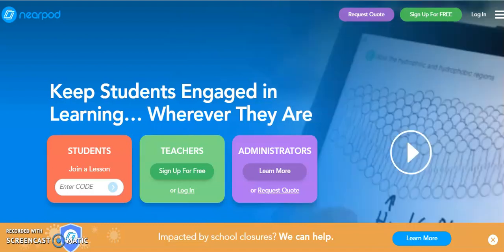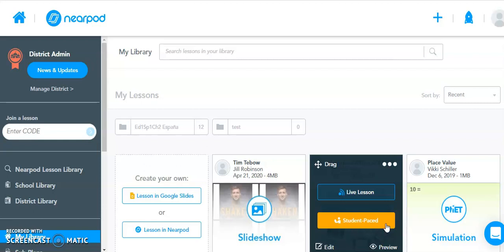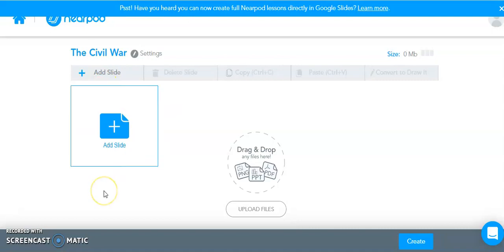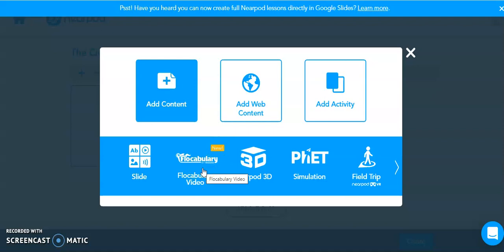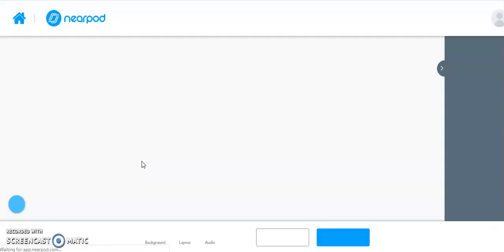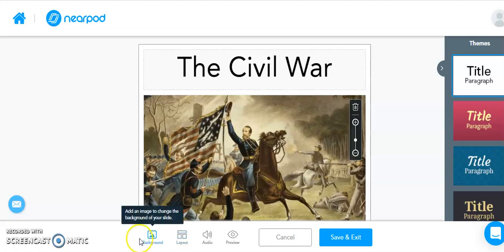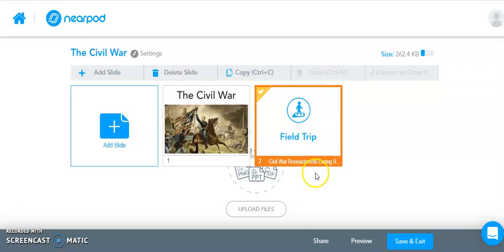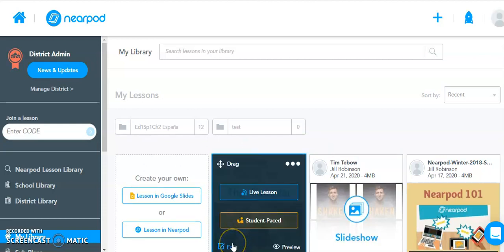Nearpod #1 - Creating an Account and Adding Content to First Lesson